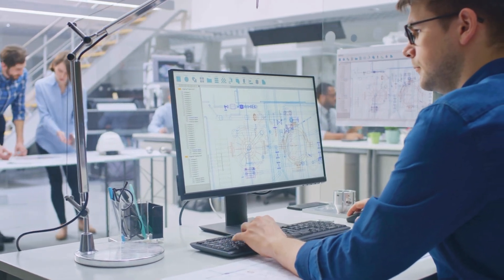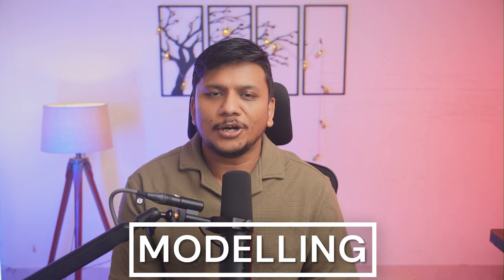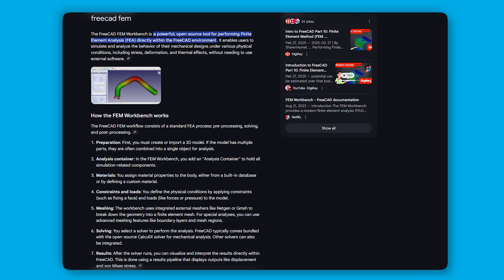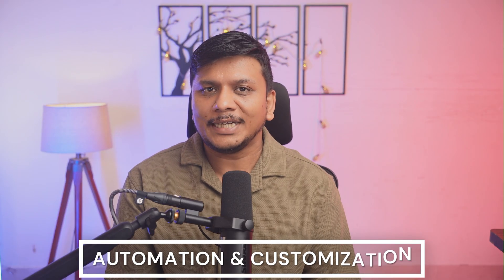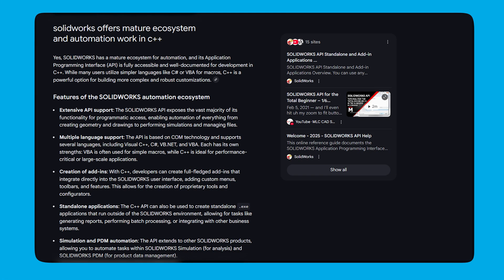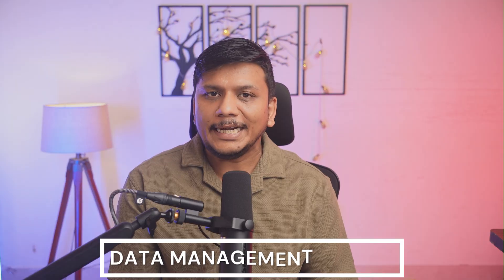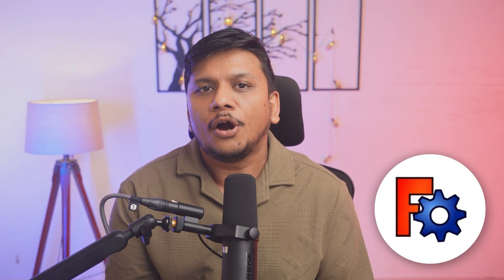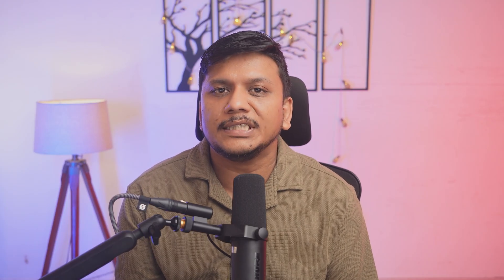Is FreeCAD Really Better Than SolidWorks?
Is FreeCAD really better than SolidWorks? In this video, we break down the key differences so you can decide which CAD software fits your needs.

We compare:
✔️ Price & Licensing
✔️ Platform & Hardware Support
✔️ Modeling & Assemblies
✔️ Drawing & Detailing
✔️ Simulation & Analysis
✔️ CAM & Manufacturing
✔️ File Formats & Collaboration
✔️ Automation & Customization
✔️ Data Management & PDM

If you’re a student, hobbyist, or professional engineer, this guide will help you choose the right 3D parametric CAD software.

Timestamps
00:00 – Intro
00:16 – Price & Licensing
02:16 – Platform & Hardware
03:09 – Core Modeling Capabilities
04:33 – Detailing & Drawings
05:24 – Simulation & Analysis
06:14 – CAM & Manufacturing
06:42 – File Formats & Collaboration
07:13 – Automation & Customization
08:08 – Data Management & PDM
08:52 – Who Should Choose FreeCAD
09:43 – Who Should Choose SolidWorks
10:31 – Final Thoughts & Outro